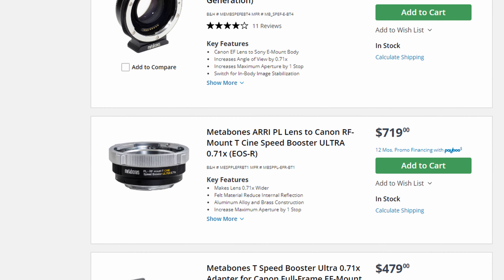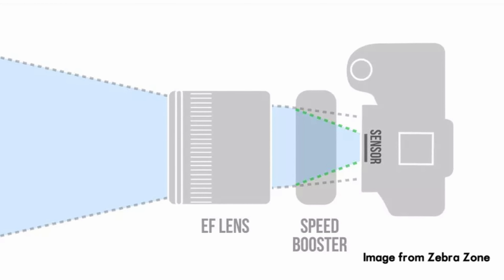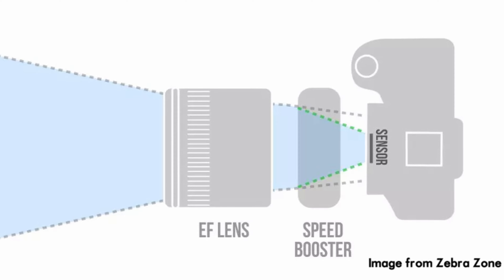CAMERA SENSORS EXPLAINED| TWO MINUTE TUESDAYS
(Please keep this to business requests only)

———DIGITAL SERVICES I LIKE———

⚡︎ SOFTWARE I USE TO EDIT VIDEO + PHOTOS: Davinci Resolve & Adobe Lightroom

MY CAMERA: Canon RP (wouldn't recommend)
MY VLOGGING LENS: RF 24-105 F4
MIC: Senneheiser MKE600